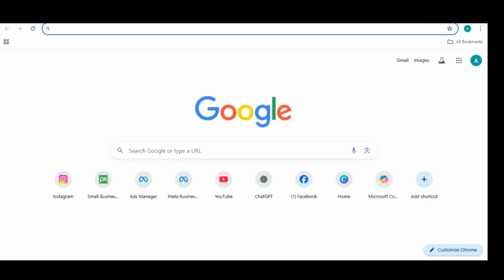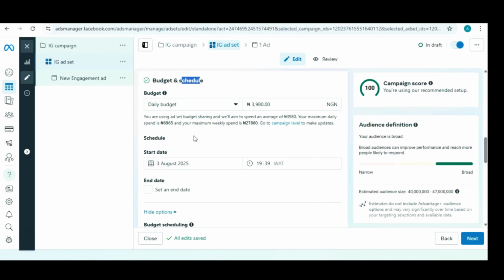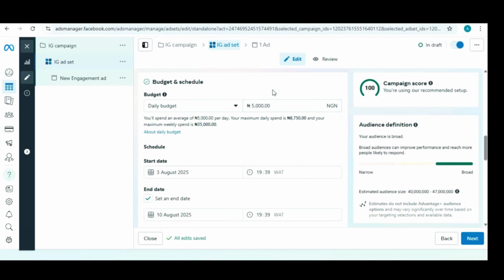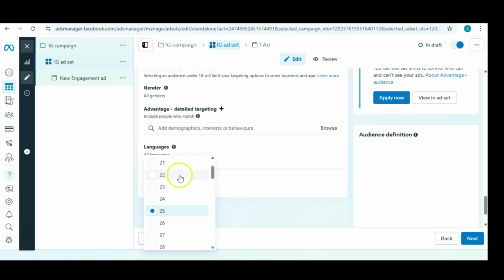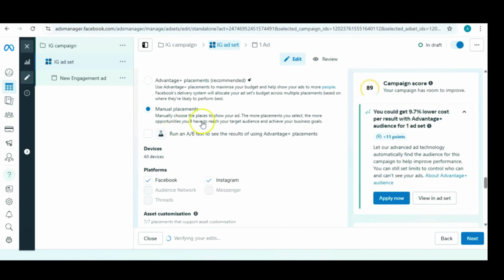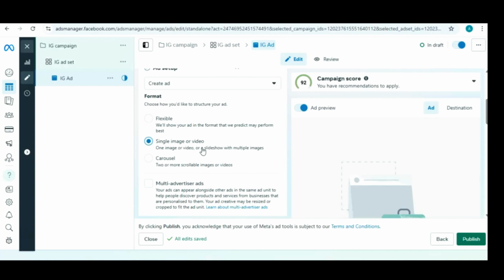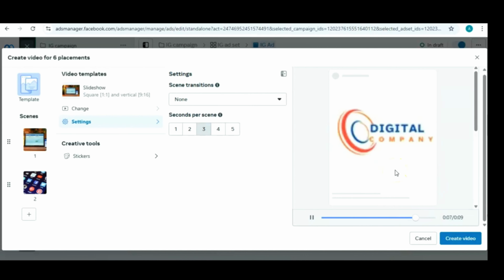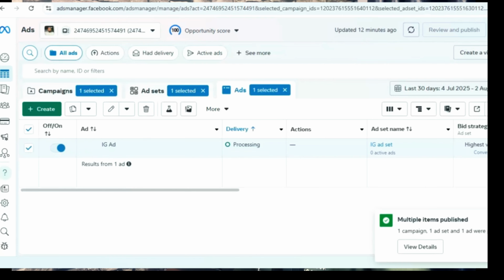Instagram Ads Tutorial: How to Use Meta Ads Manager to Make Sales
🚀 Want to start running Instagram ads the right way?

In this step-by-step tutorial, I’ll show you exactly how to use Meta Ads Manager to create Instagram promotions that actually drive sales.

Whether you’re a business owner, entrepreneur, or content creator, learning how to run effective Instagram ads is one of the fastest ways to reach new customers, grow your audience, and increase revenue.